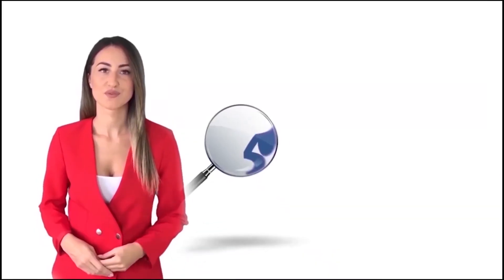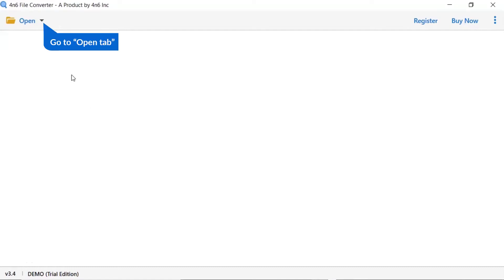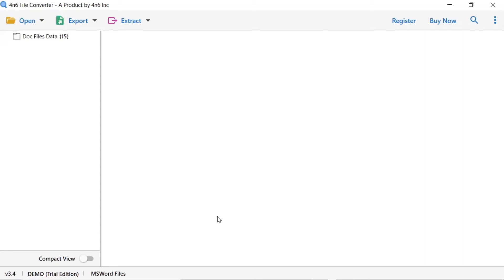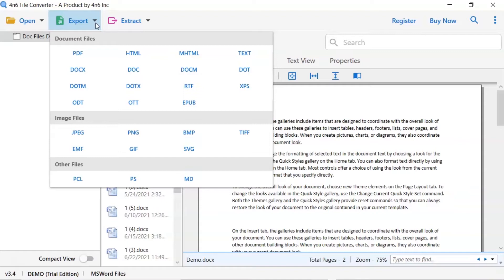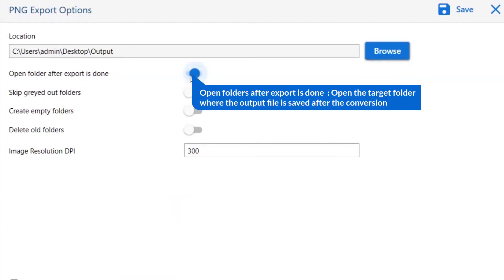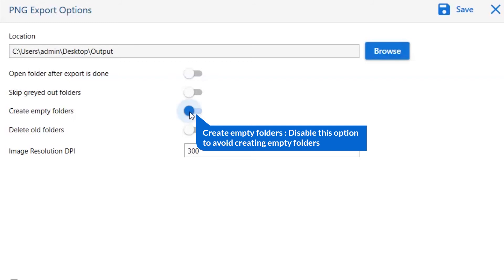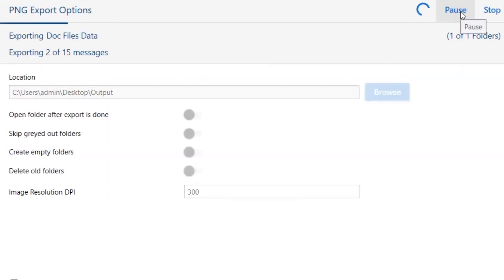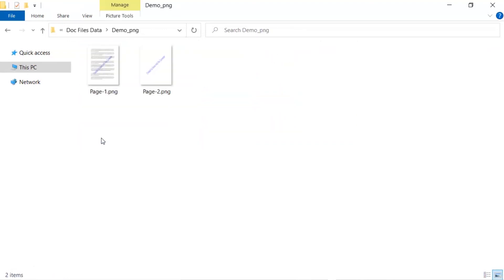How to Export Document Files to PNG Format – Hassle Free Solution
Hey! Today in this video we are going to learn about how to Convert Documents to PNG file easily. There are many users who were facing problems in converting Docs to PNG file. By using 4n6 Document to PNG converter user can easily do the conversion process. Multiple applications are available in the market but this tool is best for every user. It is a user -friendly tool and technical and non- technical users both can use this with ease.

How to use Doc to PNG Converter Application – Procedure?

Follow some simple and quick steps to complete this process.

1. First, user have to install and run 4n6 DOC to PNG Converter on your Windows OS and click on open button.
2. After that, user have to click on document files to select Word file option from the below list.
3. Thereafter, tool will show two options i.e., select files or select folders. Choose as per the need.
4. Now, click on the export button and select PNG as saving option from the given drop list.
5. Then, select destination folder to save the final resultant data.
6. Finally, click on save button to perform the entire conversion procedure.

Trial version of this program is also available which will convert 10 png files of each folder. After having satisfaction user can purchase the licensed version of this tool as well.

This program offers users many useful features to convert doc to png format. User can easily convert doc files in bulk in a single go. Novice user will also not face any issue in performing this task. Also, user will not loose any data by using this application.

Timeline
0:00 – Introduction
0:32 – Select Document files
1:23 – Select PNG saving option
1:42 – Destination path
2:47 – Click on save button
3:08 – Resultant data